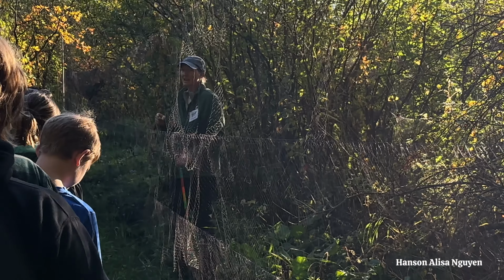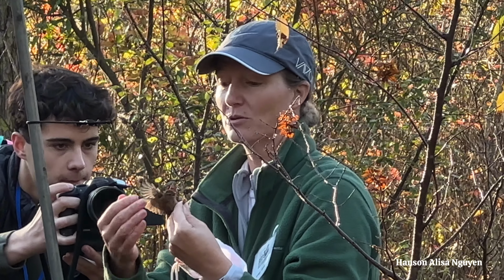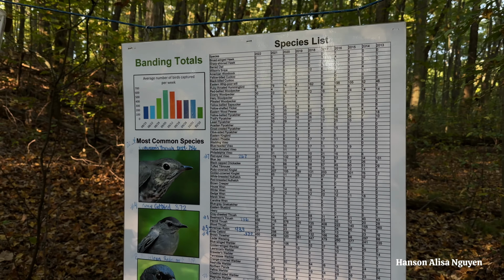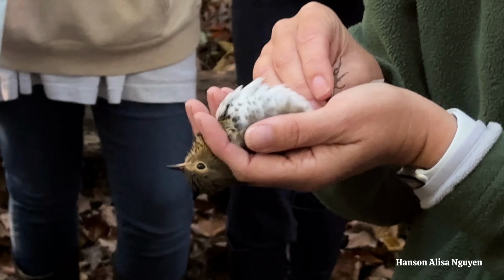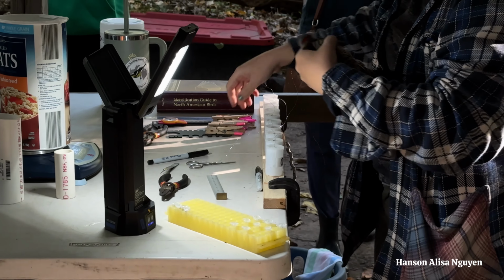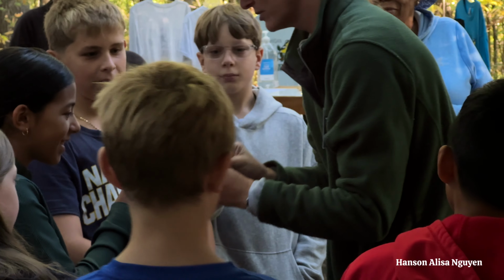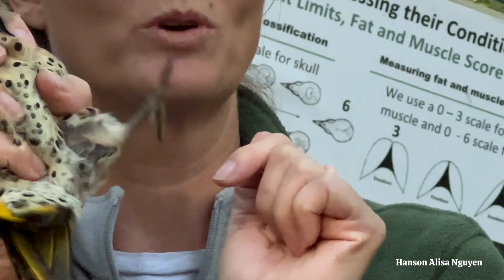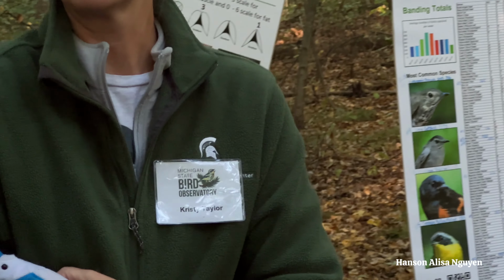Field Trip School 2025 - Michigan State Bird Observatory